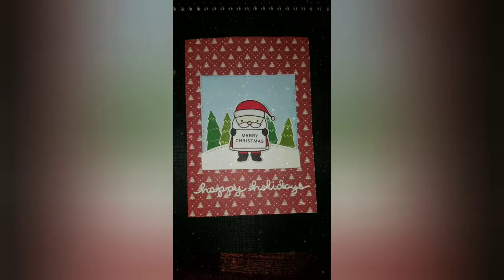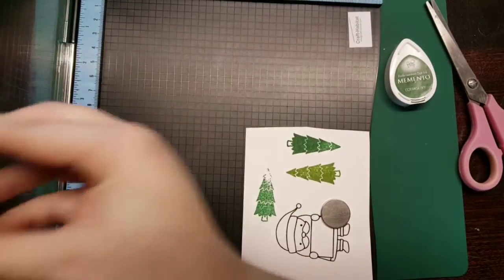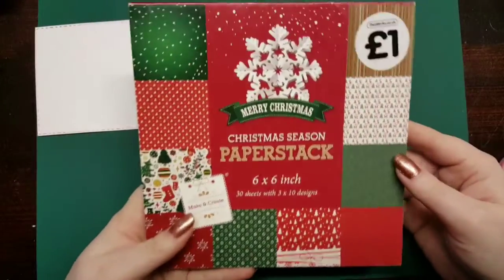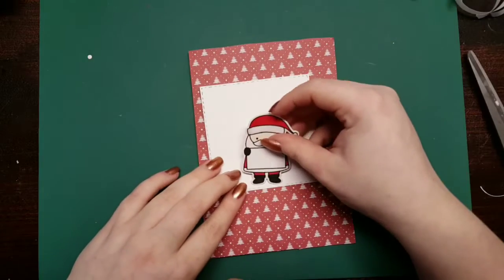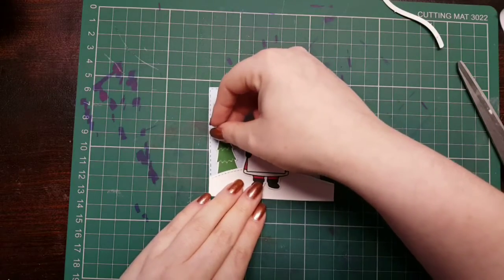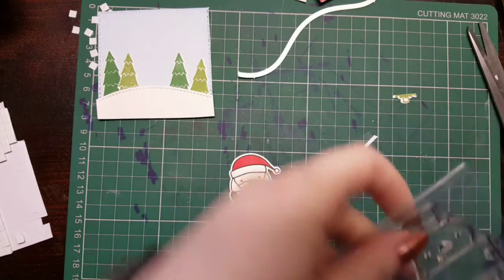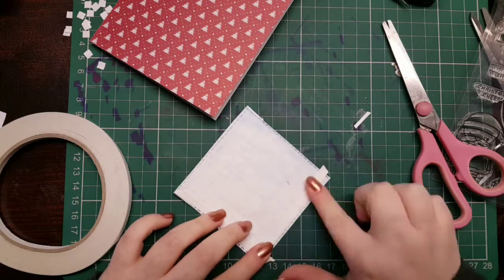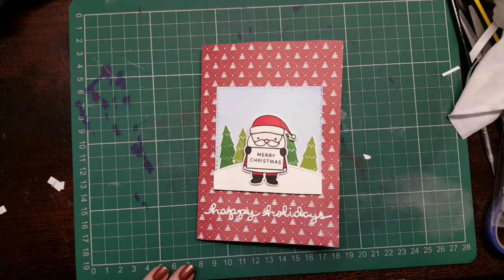Holiday Sign Santa Card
Supplies
•CARD BLANK BASE 6X4INCH
•CARTRIDGE PAPER 135 GSM
•STAMPING PLATFORM
•DIE CUTTING MACHINE
•MEMENTO INK
TUXEDO BLACK
BAMBOO LEAVES
COTTAGE IVY
•SQUARE NESTING DIES
•PROMARKERS
POPPY R565
BLACK XB
IVORY Y418
PASTEL PINK R738
ICE GREY 1 IG1
BLENDER BL
POWDER BLUE B119